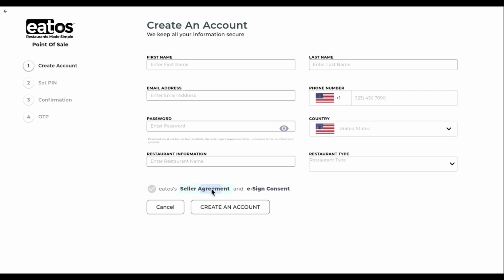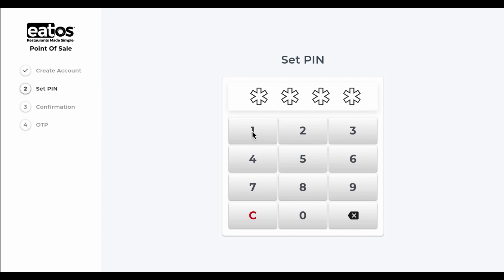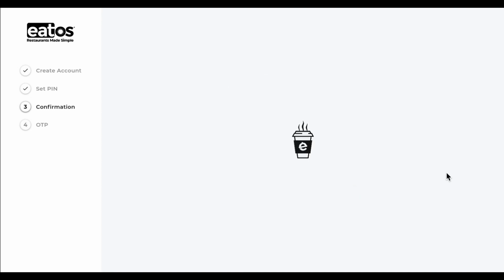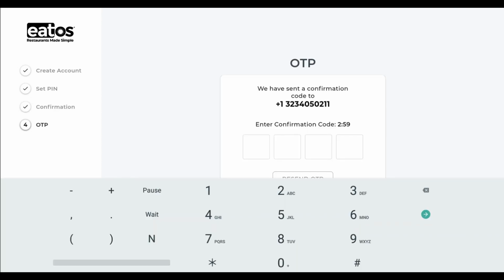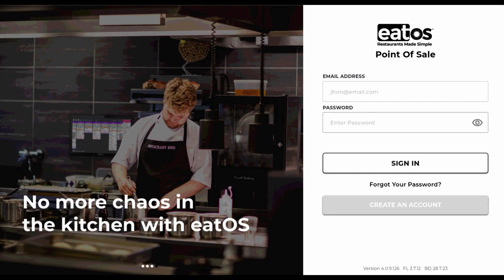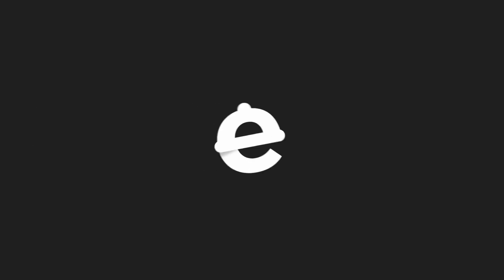How to Create an account